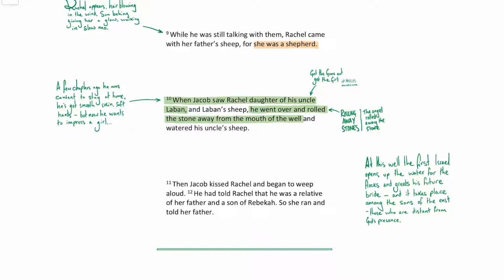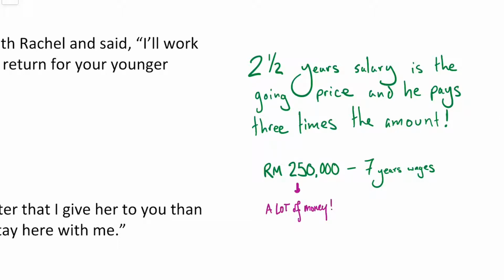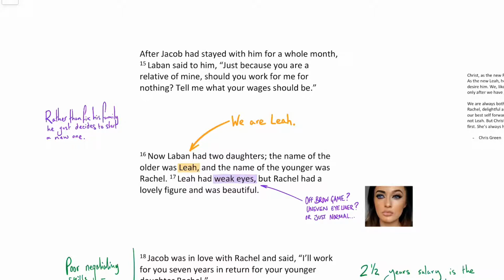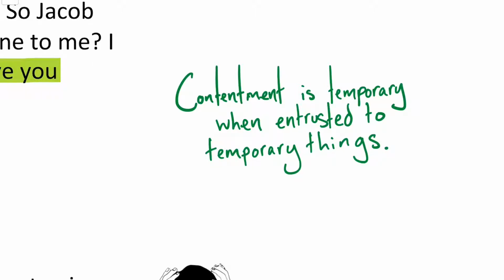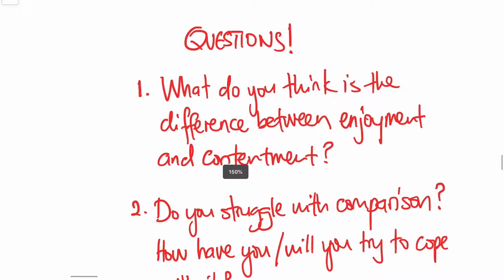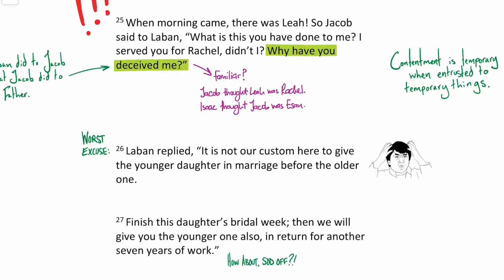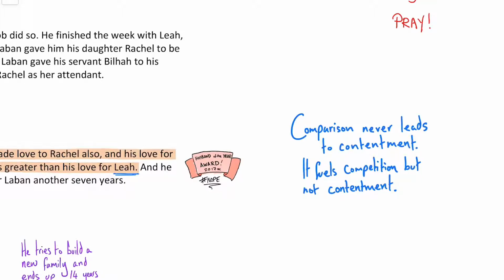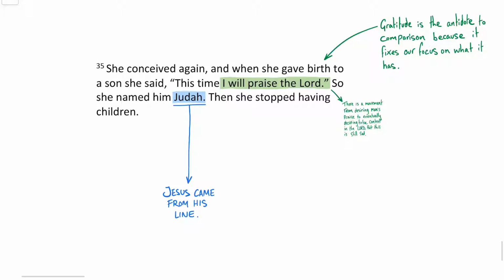Bible Study: Genesis 29:1-35